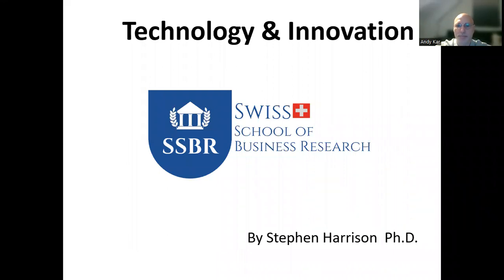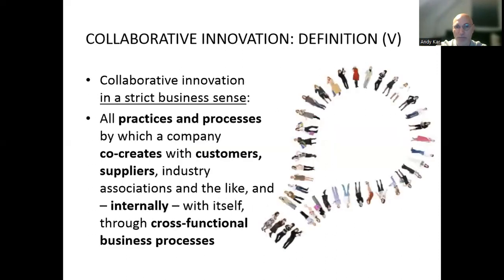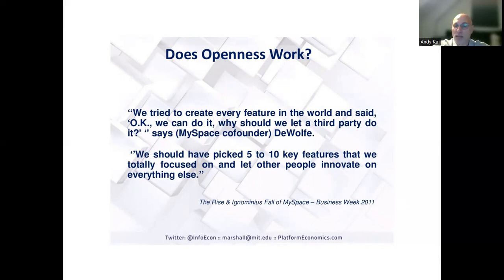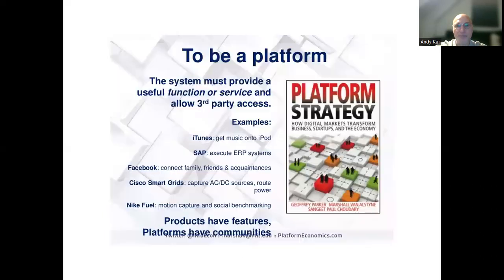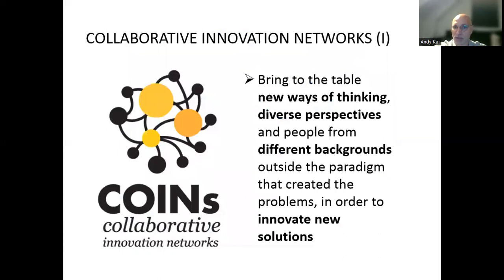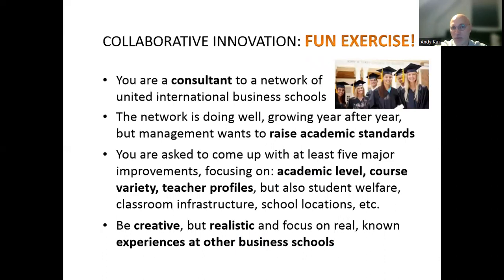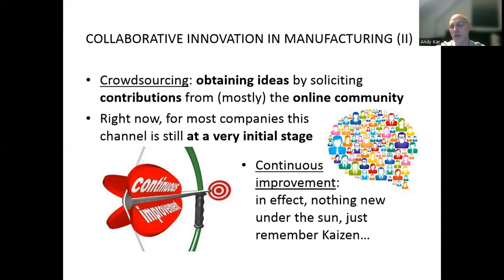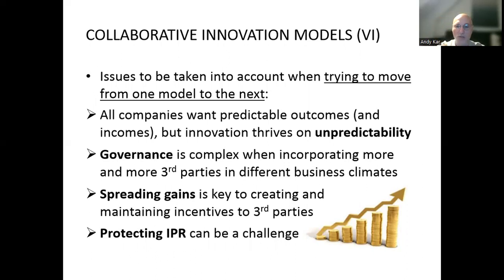technology & Innovation 6 - COLLABORATIVE INNOVATION Free MBA course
Class 6 Technology & Innovation Free MBA course
Business, finance and technology